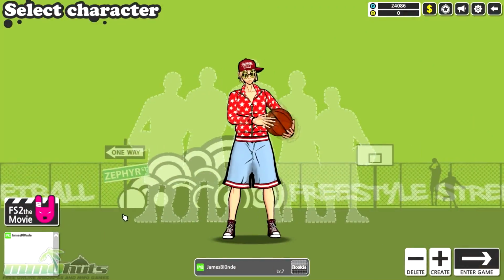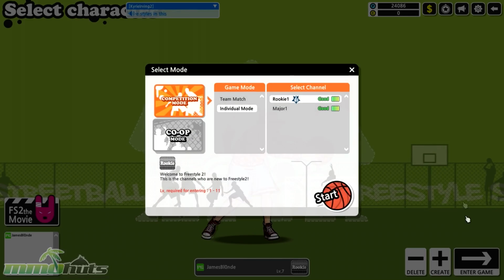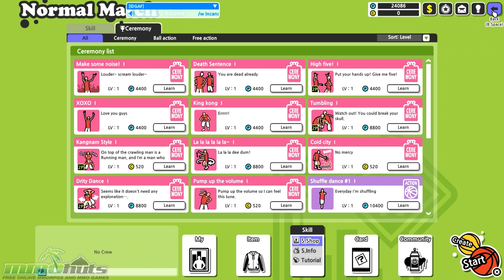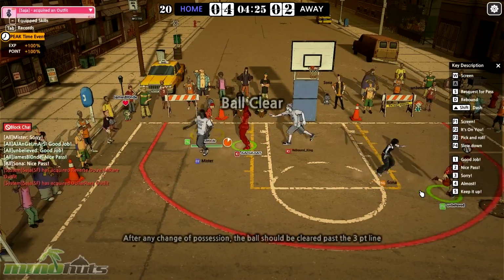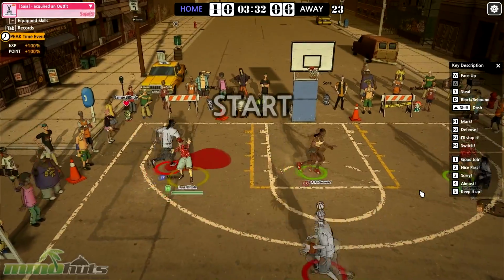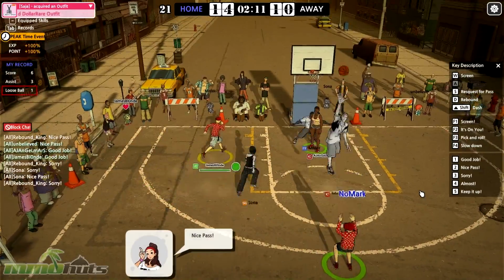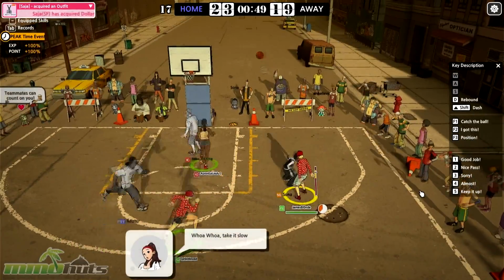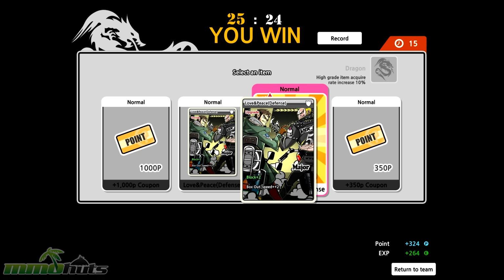FreeStyle 2: Street Basketball - First Look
- for FreeStyle 2: Street Basketball reviews, videos, screenshots and more!

FreeStyle 2 Street Basketball (FreeStyle 2 for short), is a 3D Basketball MMO developed by JC Entertainment. Gameplay is fast-paced, smooth, and incredibly addictive. Even if you aren't a fan of Basketball, Just like FreeStyle, FreeStyle 2's simple and fun gameplay should keep you wanting more. With five positions, numerous courts and boatloads of customization options, FreeStyle 2 is certainly one of the best sports MMOs out there.

FreeStyle 2 is developed by JC Entertainment and Distributed by Joycity and Gamekiss and is now in Open Beta.